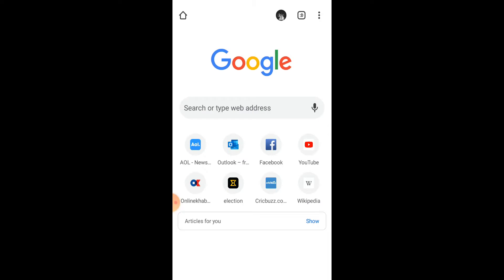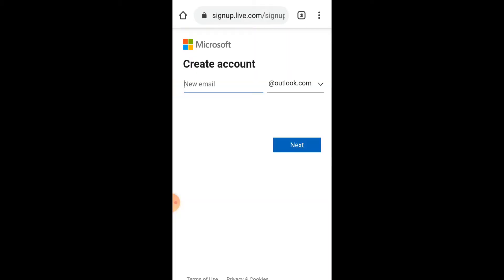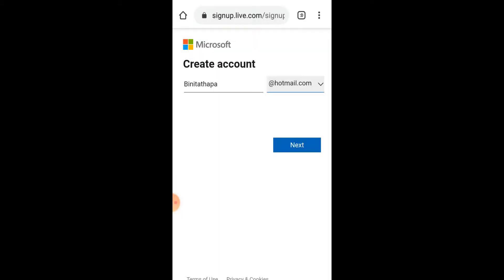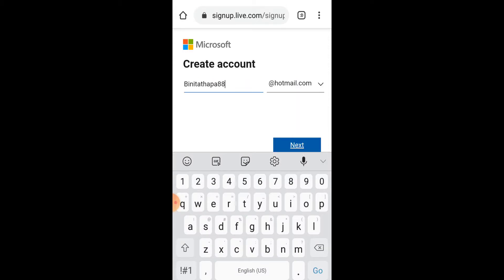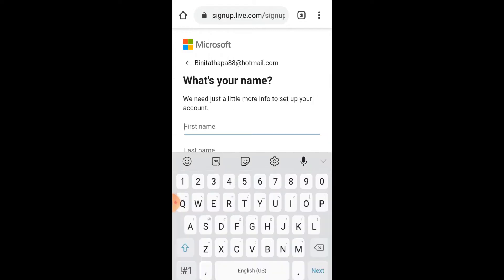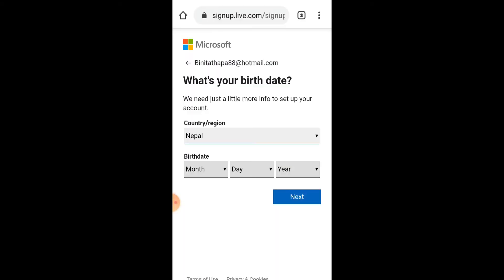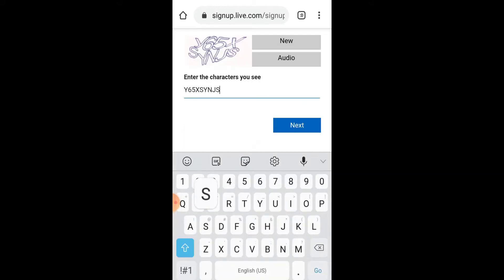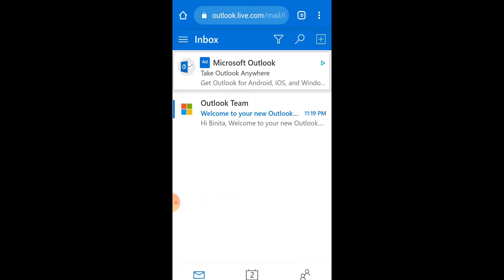Create Hotmail Account without Phone Number | Hotmail Sign up No Phone Number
create outlook account without phone number 2020 | open hotmail without phone | email account without phone number | outlook phone number verification

Did you know that you can create Hotmail account without phone number in 2020? This video walks you though the process involved in how to hotmail sign up without phone number.
You might have noticed that you need to enter your phone number compulsorily while creating an outlook account. This is not a big deal as everyone has a phone now a days.
But in case you do not have an active phone number, this is the video you need to watch till the end an learn how to create outlook account without phone number in 2020.